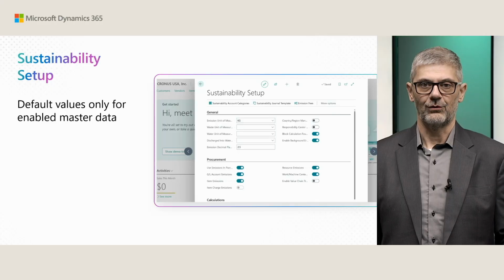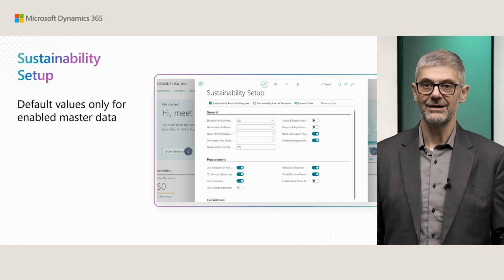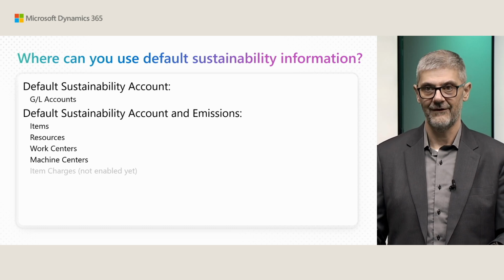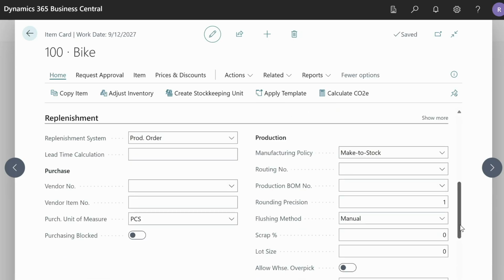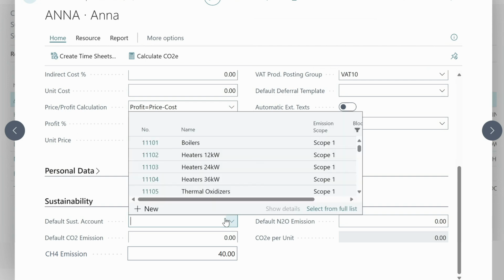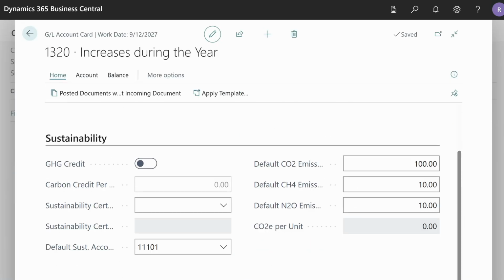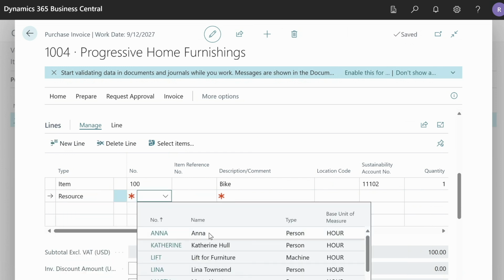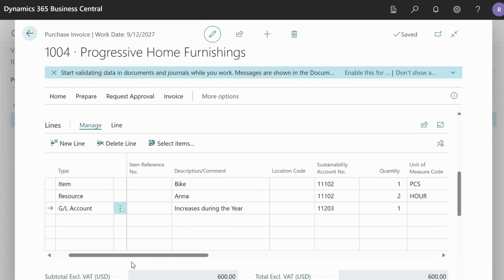What's new: Default sustainability information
Watch this session to learn how to increase productivity with tracking emissions, adding default values to master data.